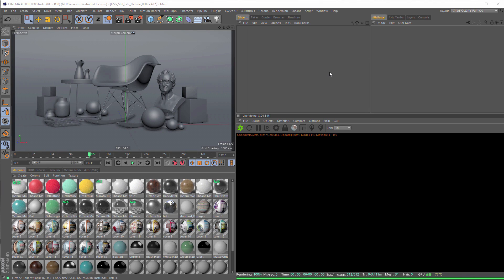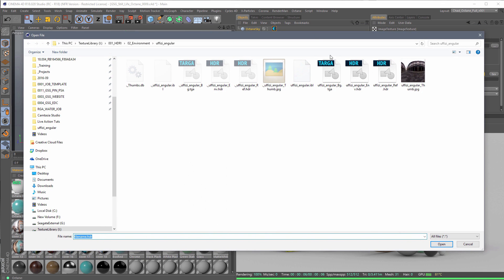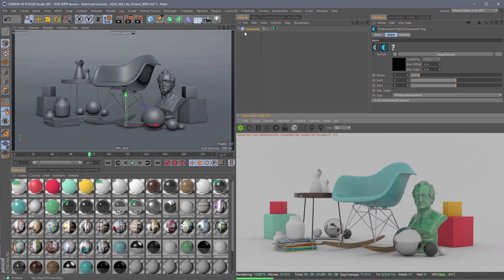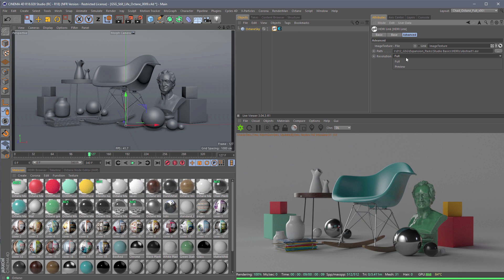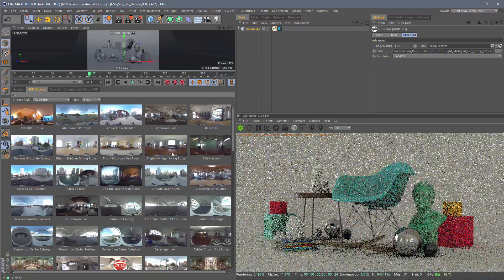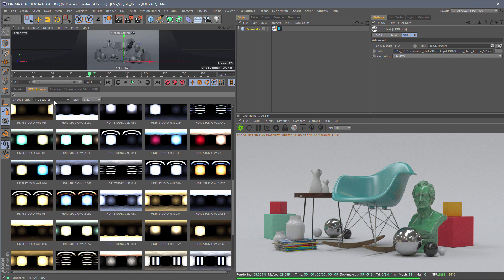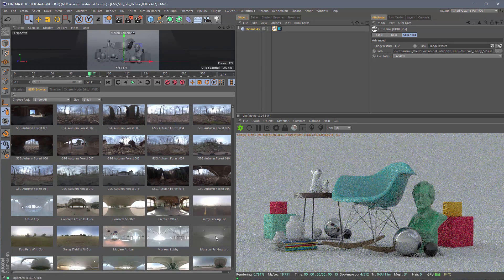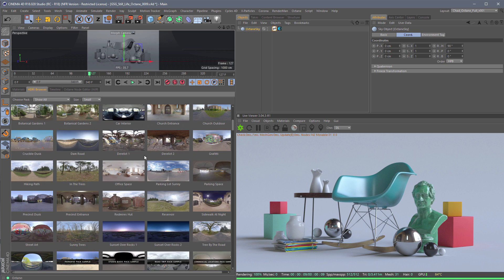Speed up your HDRI Workflow in Octane with HDRI Link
- Simplify your HDRI Workflow with HDRI Link, a Cinema 4D plugin by Greyscalegorilla that is available NOW. Compatible with Octane and other major third-party render engines